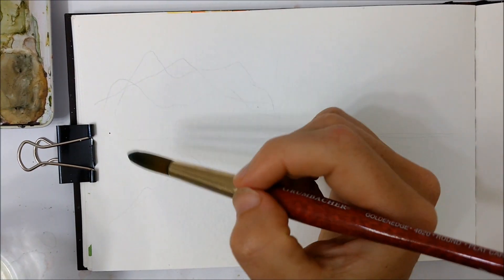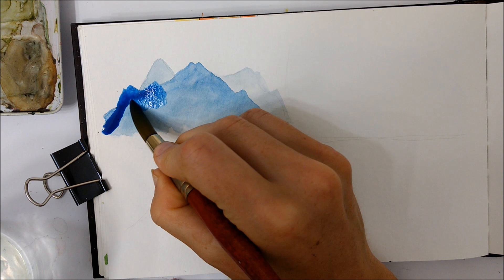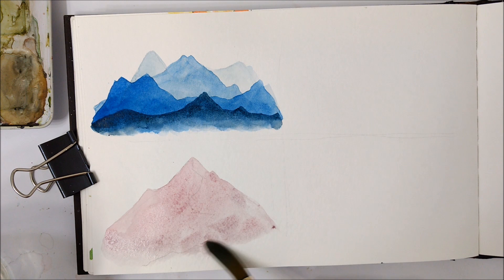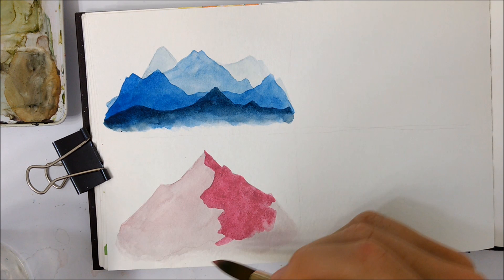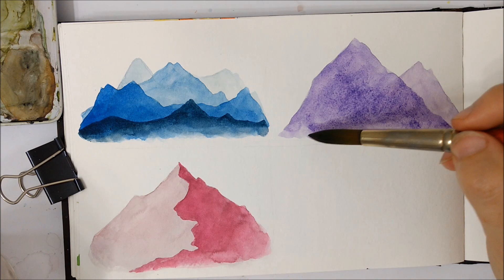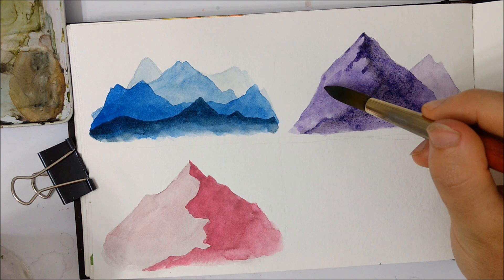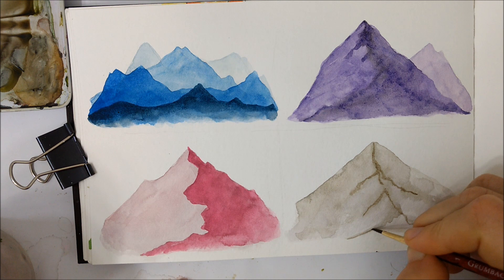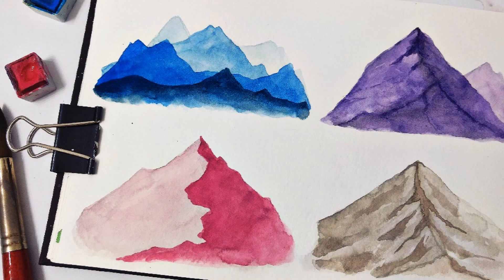4 TECHNIQUES to paint mountains » EASY watercolor mountains for beginners step by step tutorial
Learn how to paint easy watercolor mountains for beginners with this step by step tutorial. I show you 4 techniques to paint mountains that you can use in your watercolor paintings.